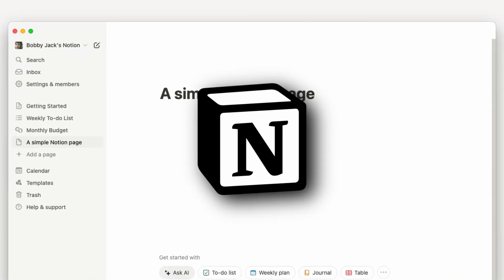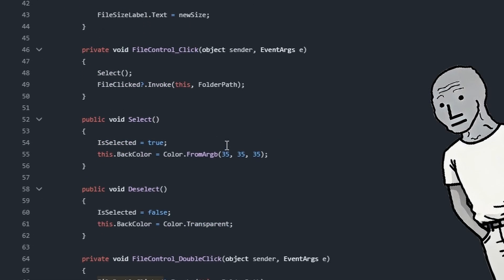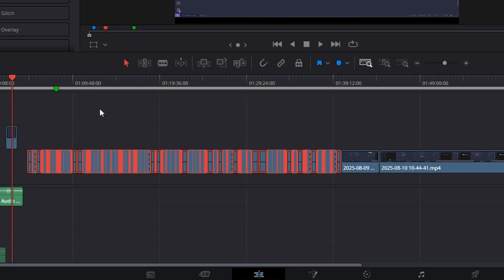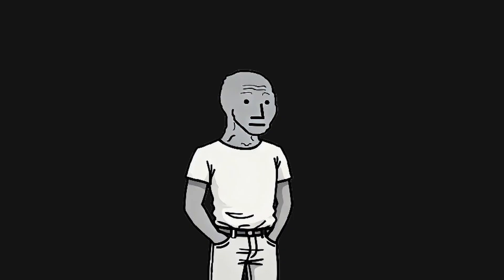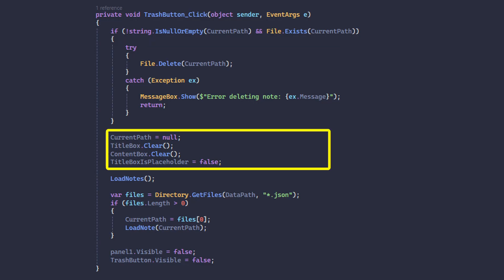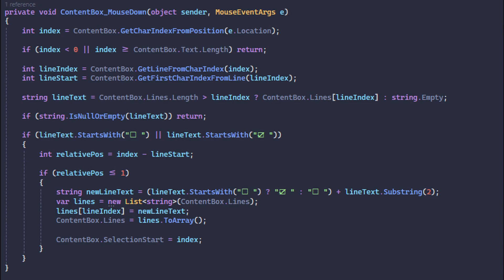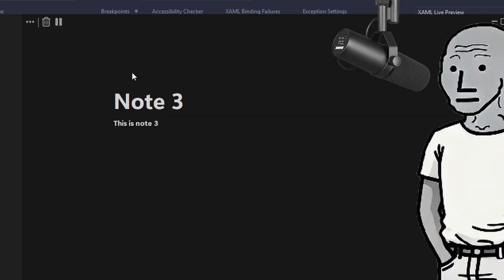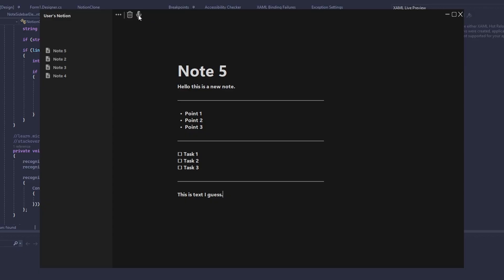I remade Notepad but it's Notion.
If you need design inspiration, make sure to check out mobbin and browse through their massive library

In THIS video I will take my favourite elements from the design of Notion and Obsidian and combining them into a very simple note taking app that just works. Minimal distractions, no AI crap and no paid features. The note taking app I end up making is pretty simple but fully usable and has all the necessary features for a app of this type. Yes it is simple and basic but that was THE POINT OF THE VIDEO EHEHEH

Title changes for those who keep track lol:
I made a Simple Notion style note taking app.

Recording: OBS
Editing: Davinci Resolve 18.6
Programming: Visual Studio Community 2022 (C#)
Programming: PyCharm, Visual Studio Code (Python)
Browser: DuckDuckGo

✪✪✪✪✪ Thumbnail ✪✪✪✪✪
Canva.com or Paint.Net

✪✪✪✪✪ Recording details ✪✪✪✪✪
Recorded in 1080p 60 fps
(Manually set quality for the best result!)

✪✪✪✪✪ PC specs ✪✪✪✪✪
CPU: AMD Ryzen 7 7700 8-Core Processor
GPU: Nvidia RTX 3070
RAM: 32GB of DDR5 ram
Storage 1: 1TB SSD
Storage 2: 512GB SSD
Motherboard: MSI B650